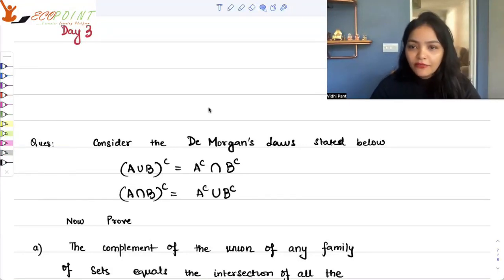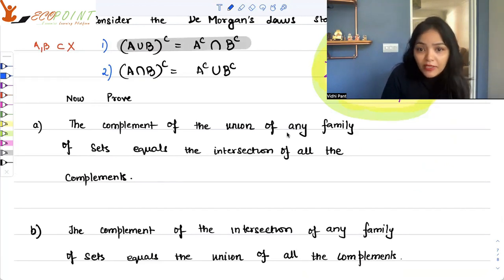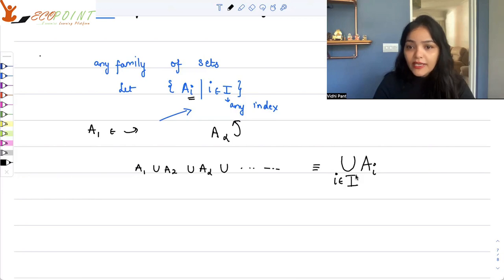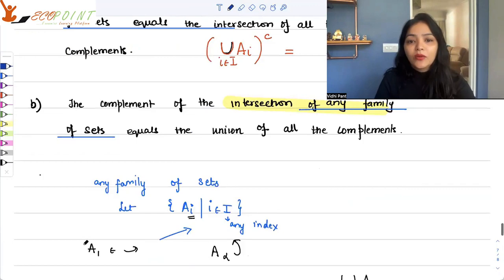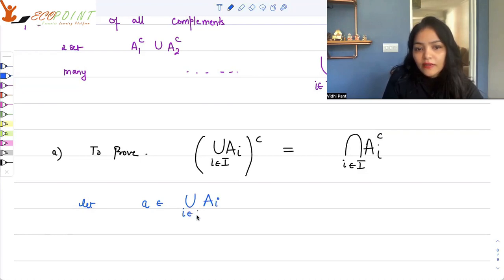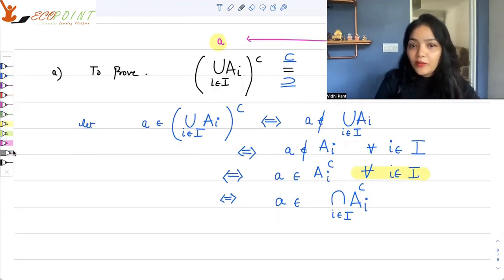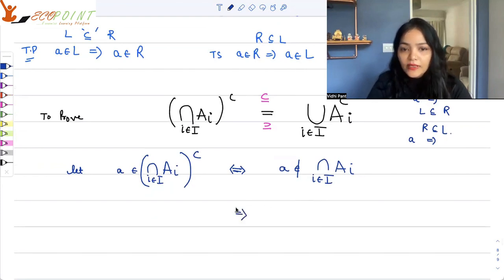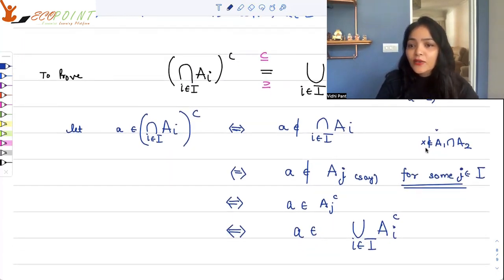Mathematical Methods For Economics| De Morgans law Generalization | Simple Application 3|Set Theory